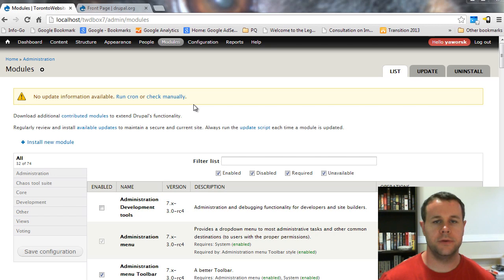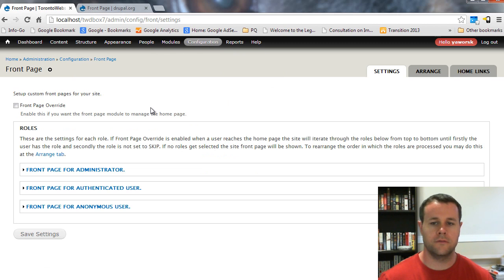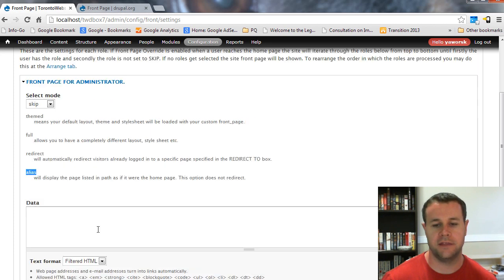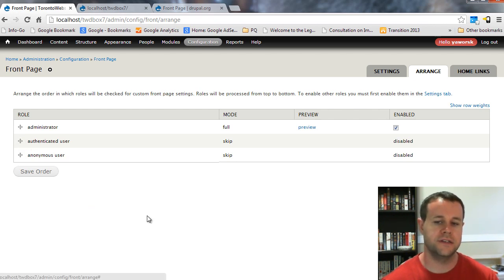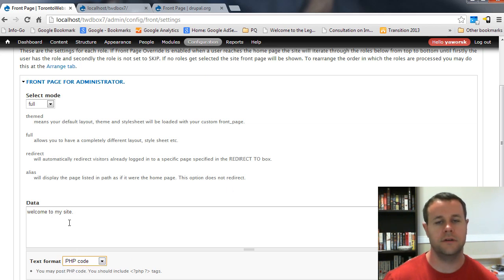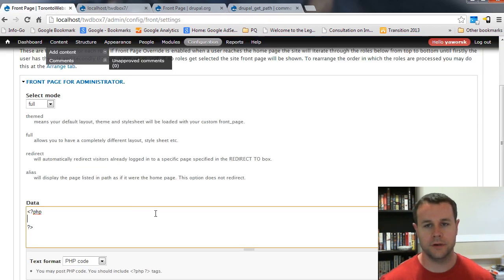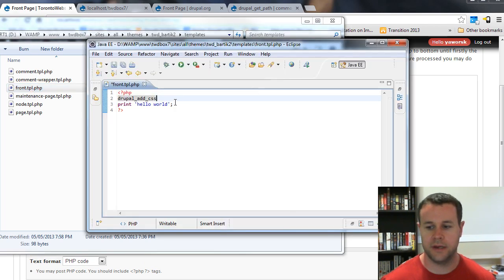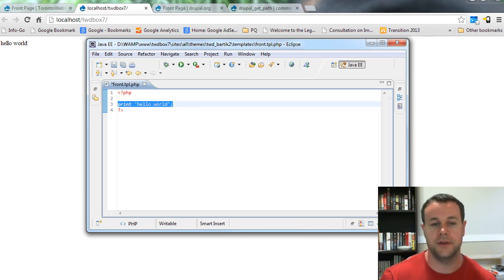How to Create Custom Drupal Front Pages with the Front Page Module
In this drupal video tutorial, I walk you through how to create custom front pages for each role on your site with the Drupal Front Page module. This module provides 4 different 'modes' to provide front pages - themed, full, redirect and alias and I walk you through each.

Additionally, I show you how you can use this module to create sites with private content but a custom front page that is used to entice users to register. You could take this a step further by embedding the Drupal user registration form on a custom front page.